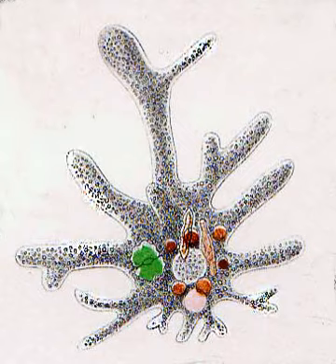Tubulinea | Wikipedia audio article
This is an audio version of the Wikipedia Article:
Tubulinea

SUMMARY
The Tubulinea are a major grouping of Amoebozoa, including most of the larger and more familiar amoebae like
Amoeba, Arcella, and Difflugia.